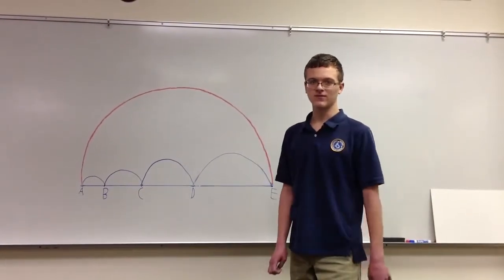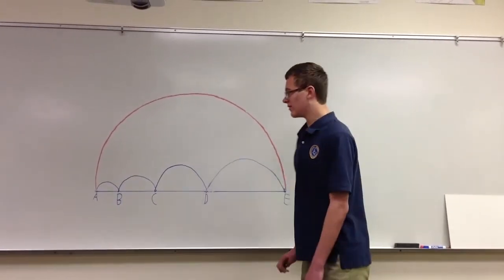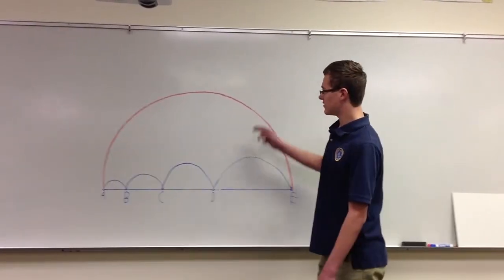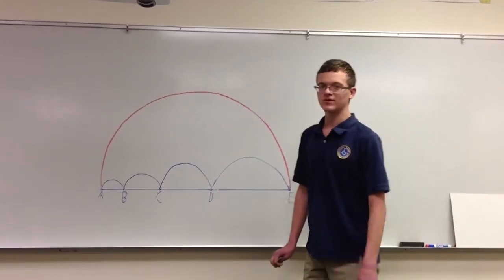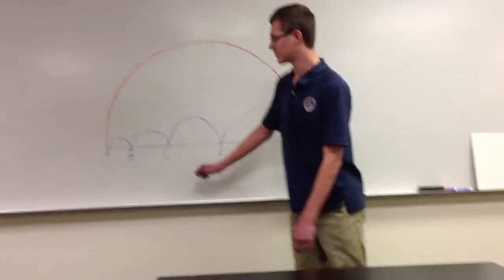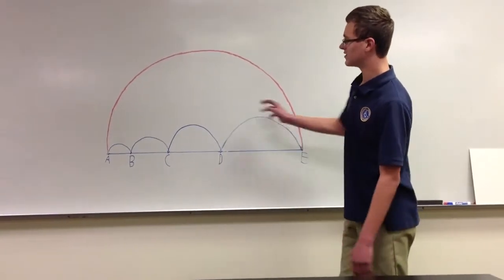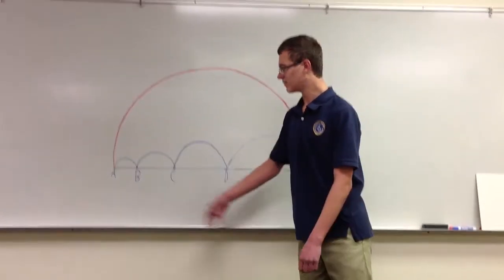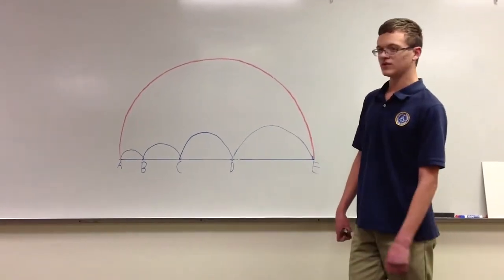Beehive Academy STEM-Throwing You Some Curves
Beehive Science and Technology Academy (BSTA), is a college preparatory charter school located in Sandy, Utah serving students in grades 6 through 12. Focusing on math, science and technology, BSTA offers a wide variety of programs in small class sizes with rigorous curriculum, dedicated faculty, individualized instruction and comprehensive college and career counseling. BSTA offers a wide variety of after school programs from free tutoring to academic clubs that help students get the necessary help and improve in different areas like communication skills, team spirit and problem solving skills.
Beehive Academy is a Smart Technology School, which is equipped with classroom audio systems, two PC labs, one iMac lab and IPads for all students and faculty. With the integration of these technologies to the education, BSTA is equipping the students with necessary skills they will need in their higher education.